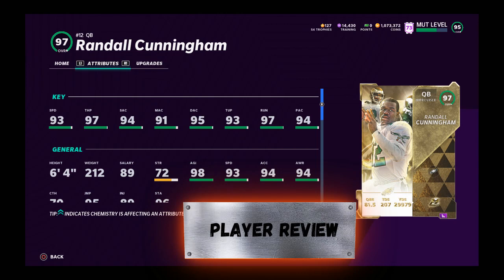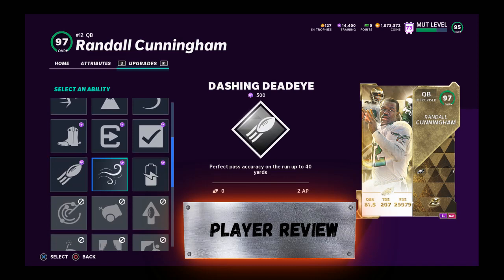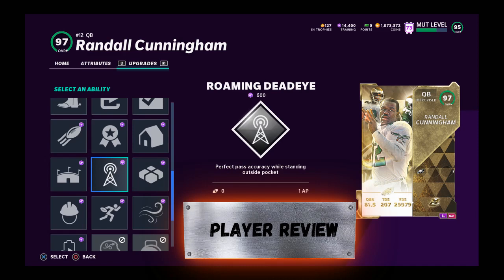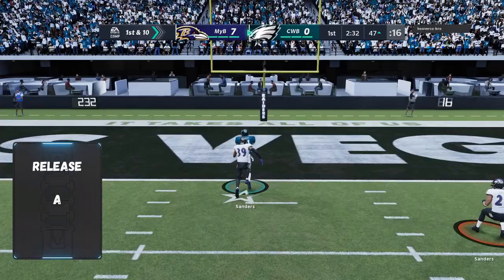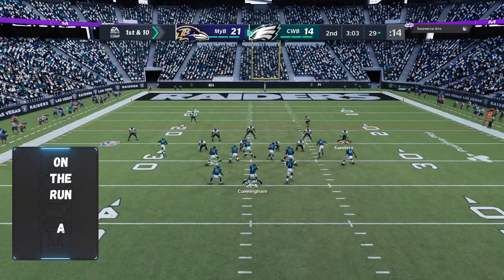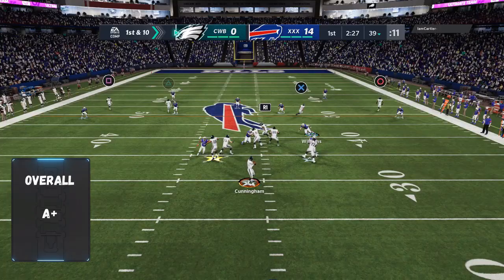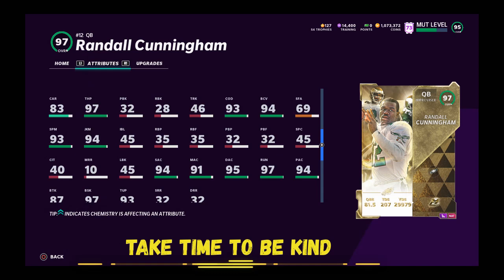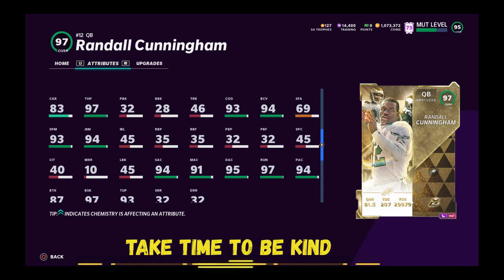HOW GOOD IS RANDALL CUNNINGHAM 97 OVERALL ULTIMATE LEGEND l GAME PLAY l PLAYER REVIEW l MADDEN 21l